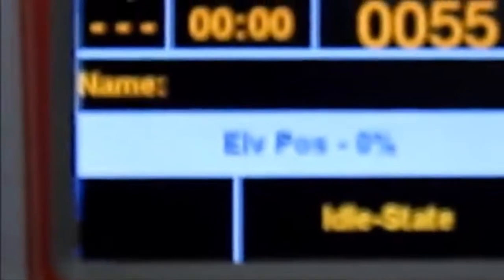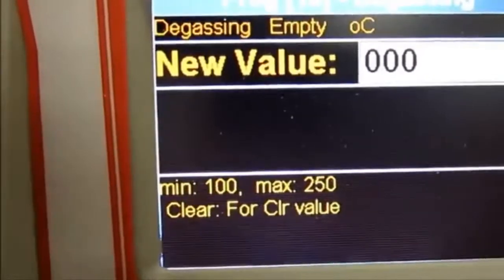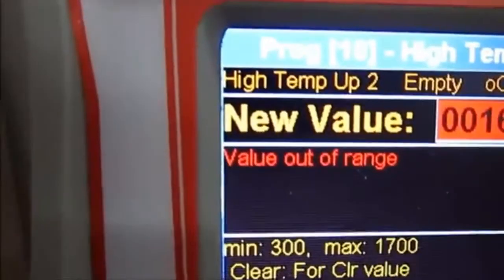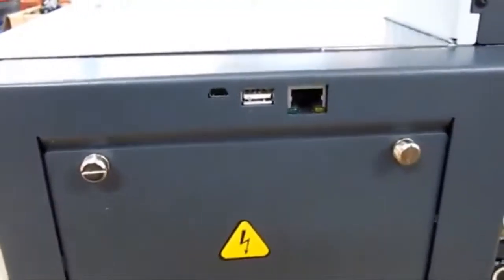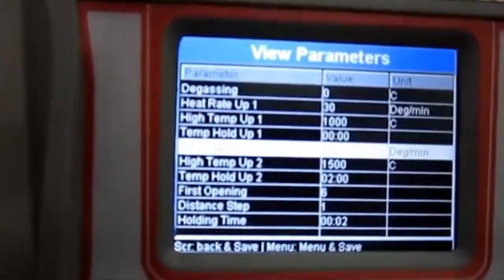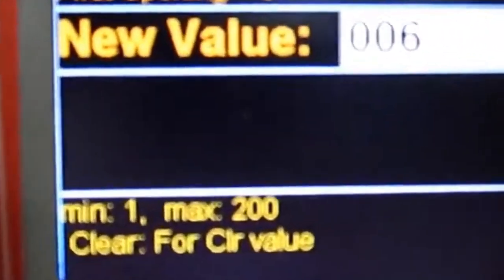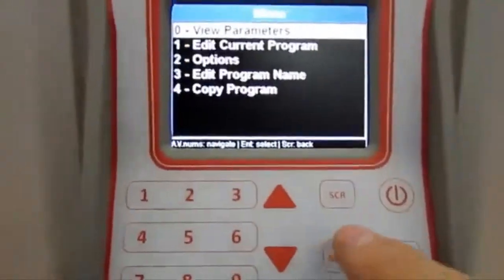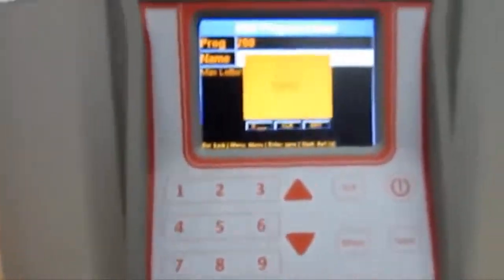Programming Steps for the Sintra Plus Furnace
This video will illustrate the programming steps for the Sintra Plus furnace. The Sintra Plus by SHENPAZ DENTAL is a fast-cycle, fully programmable sintering furnace.